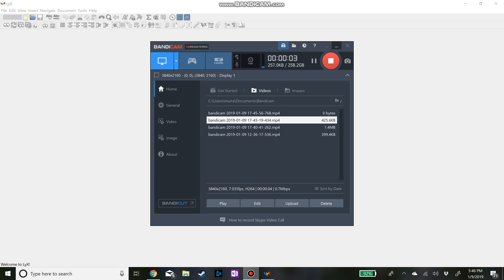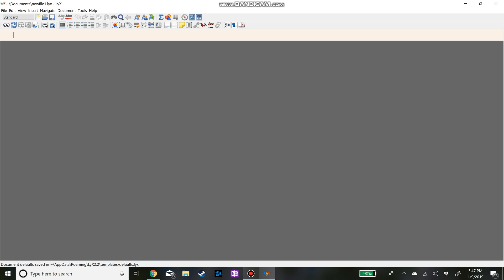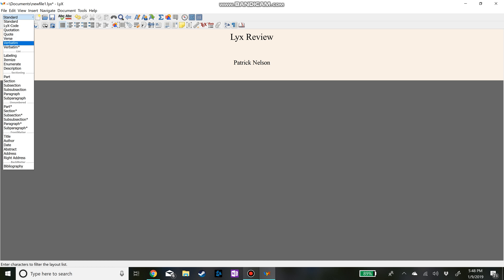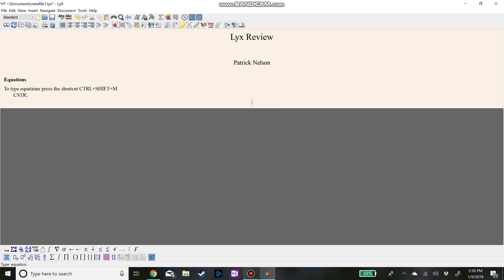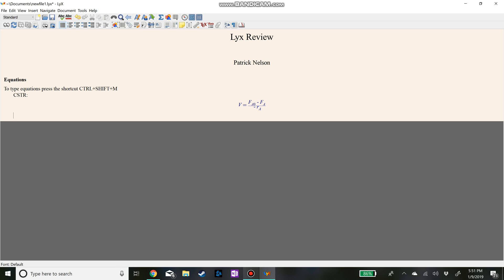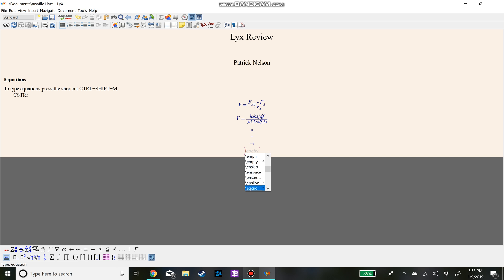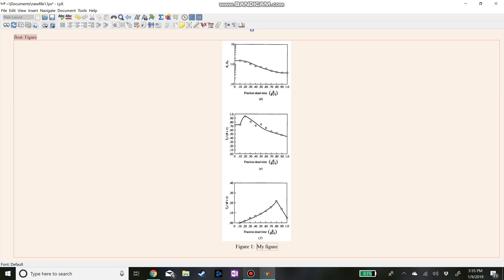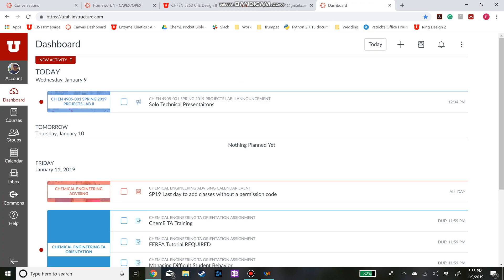Lyx Tutorial Part 1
Ch EN 3353 Lyx Tutorial Part 1